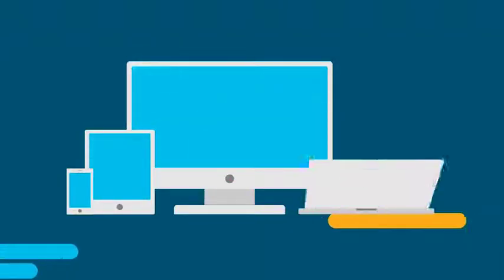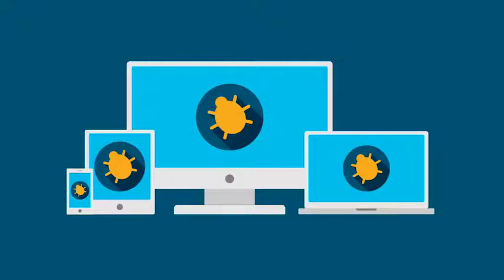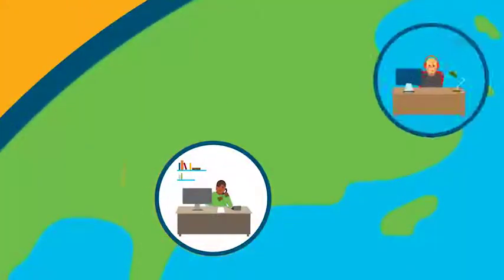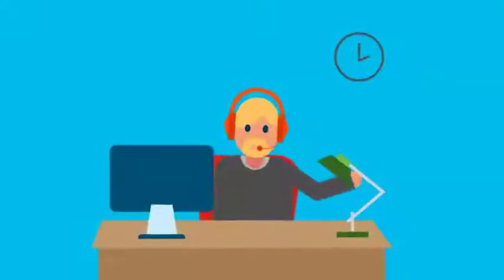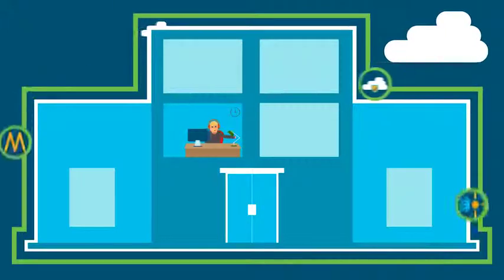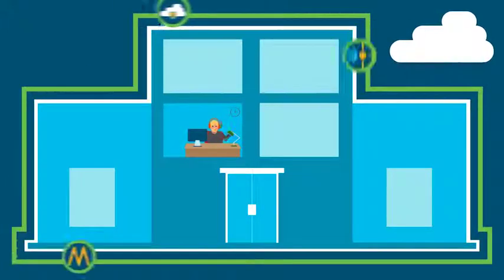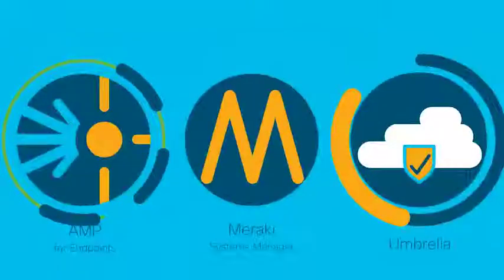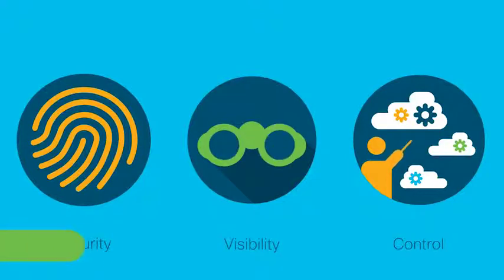Cisco Endpoint Security for MSSPs Overview Video full version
Watch this 2 minute overview outlining the new Cisco Endpoint Security Solution for Managed Security Service Providers